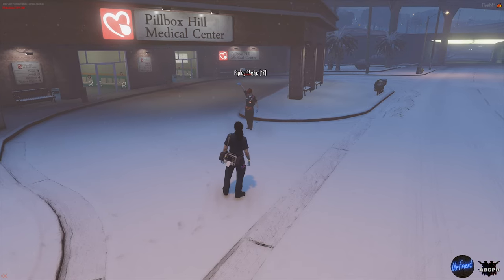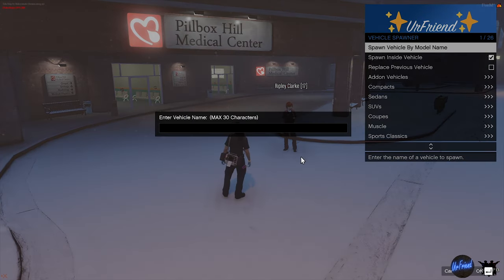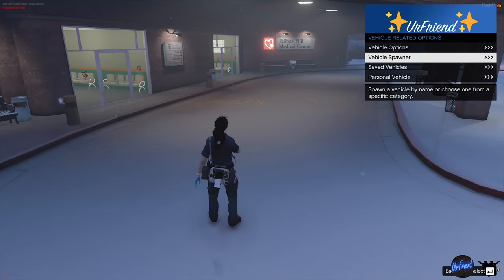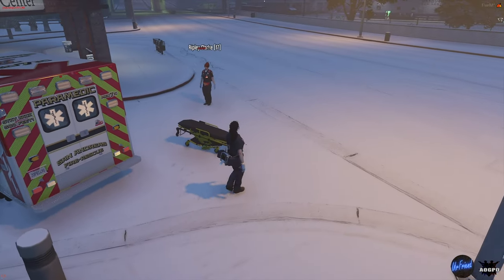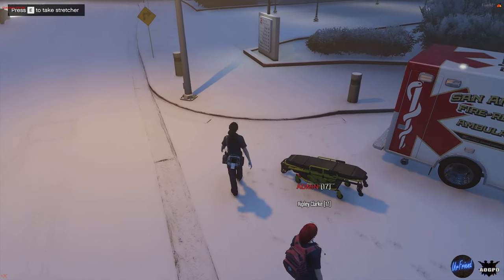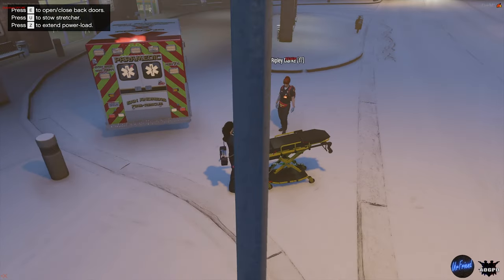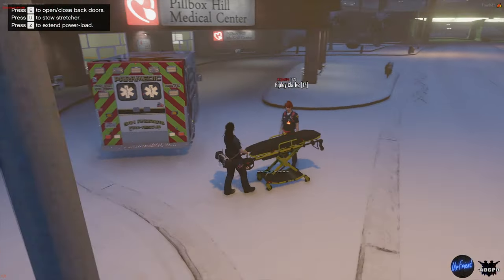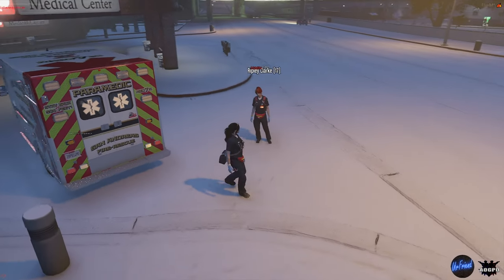Stretcher GTA V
GTAV Roleplay/RP
UrFriend Info:
Stretcher 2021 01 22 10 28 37